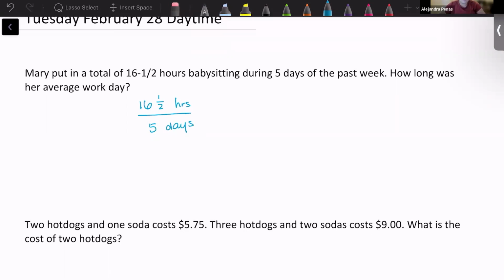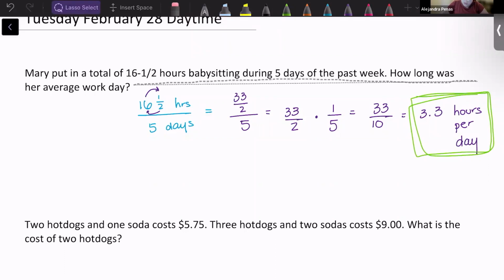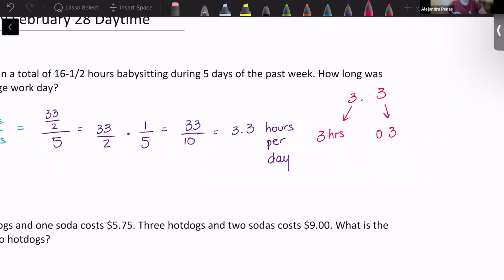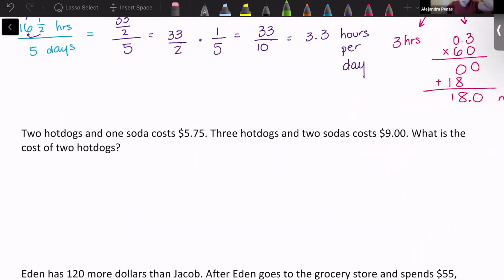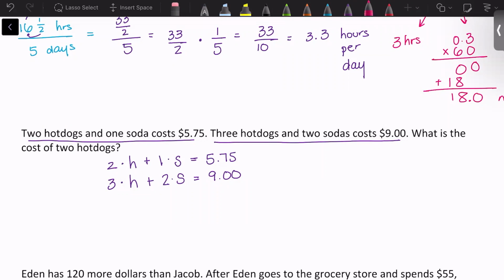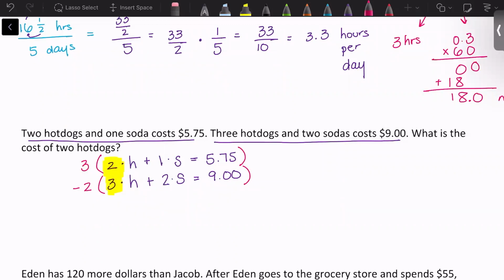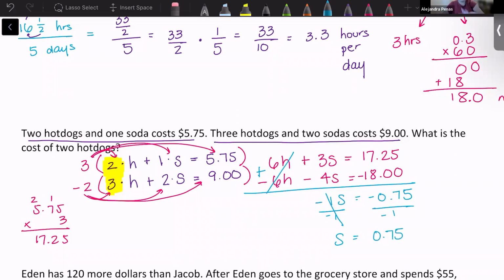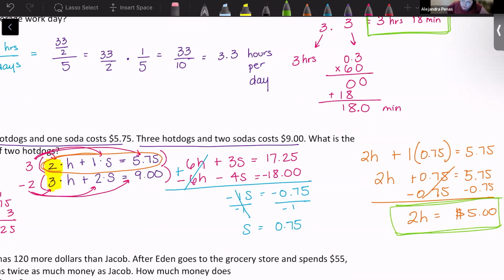Arithmetic Reasoning: Algebra Word Problems